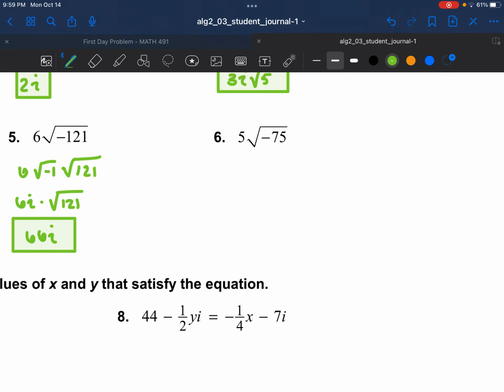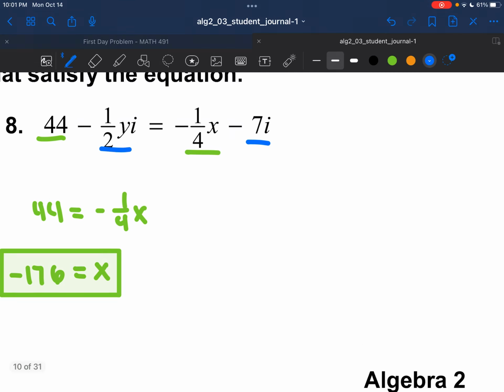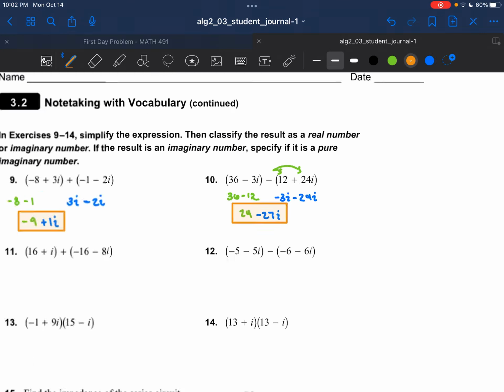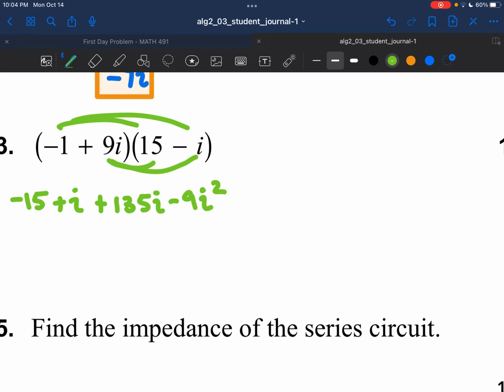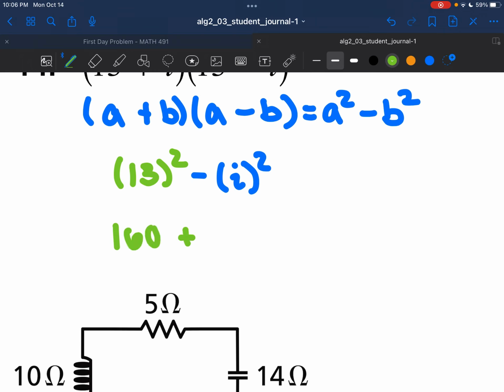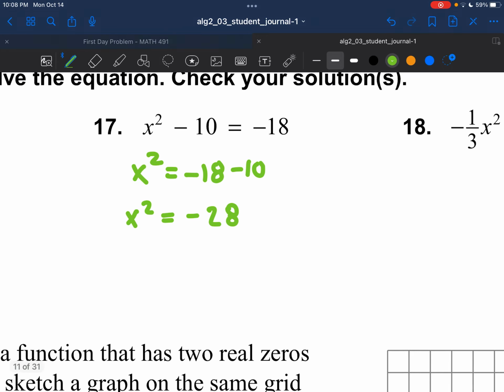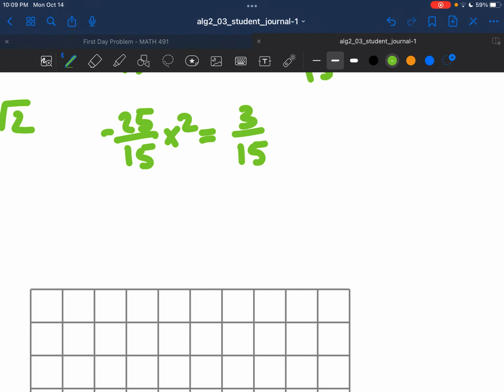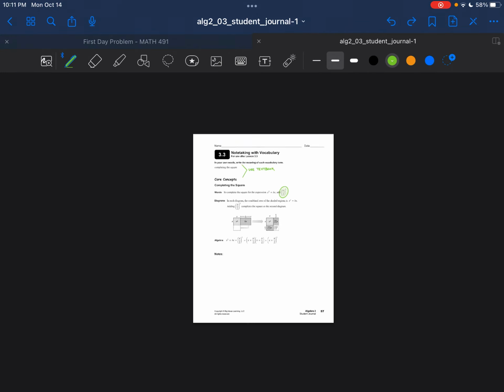3.2 pt 2 - Algebra II